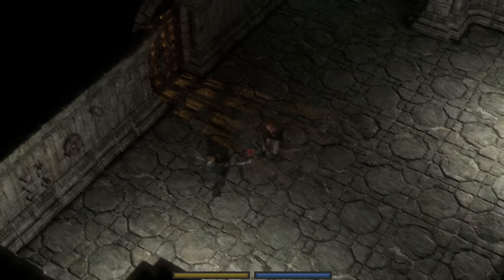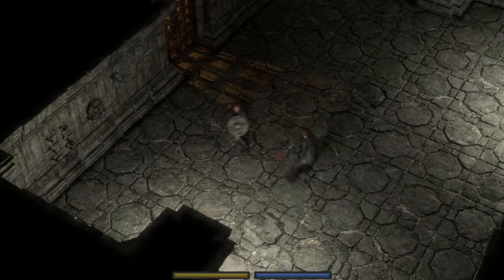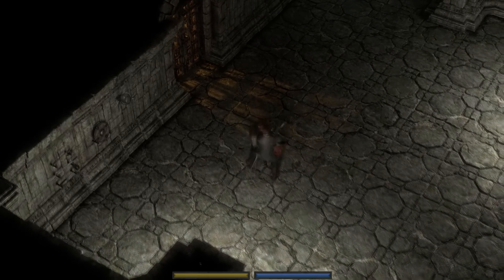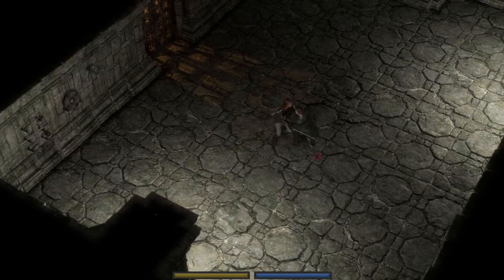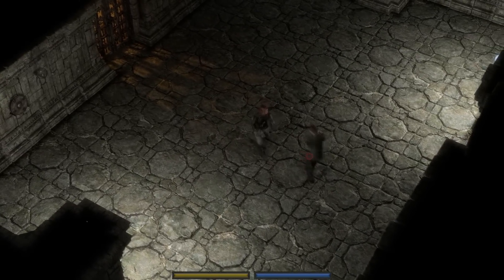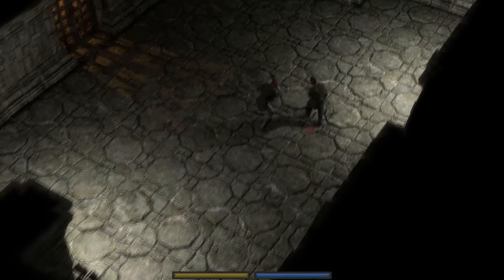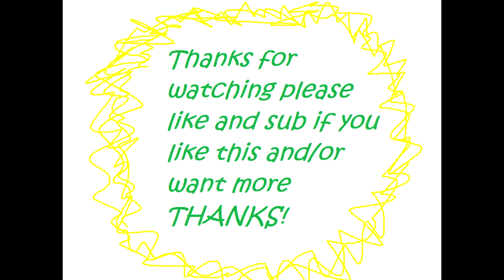Exanima Beta combat tutorial part one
I take on the first guy repeatedly and talk a bit about some of the moves I am using to fight him. The editing is a bit choppy (mainly cause I'm laughing so much) so sorry about that. Other than that though if you like or dislike the way the video is made let me know and I will try and address the issues for the next one